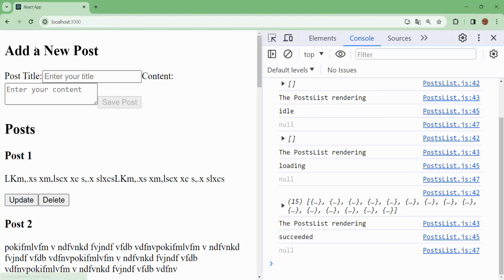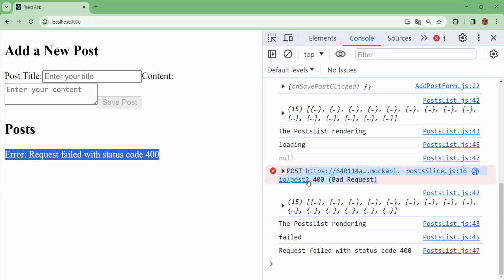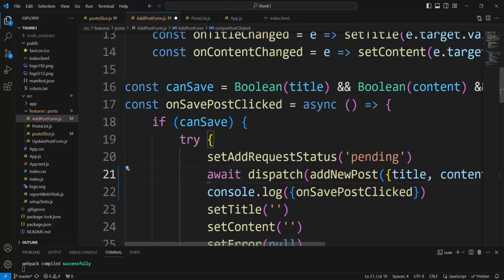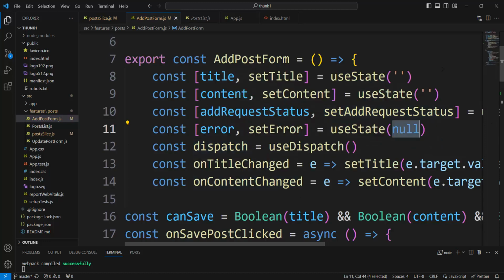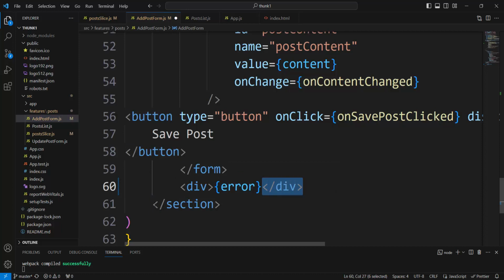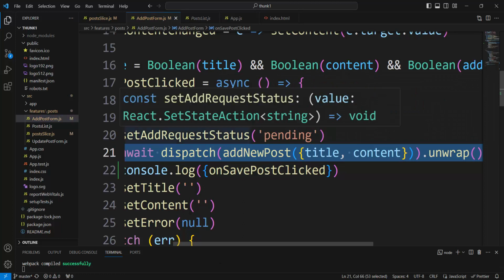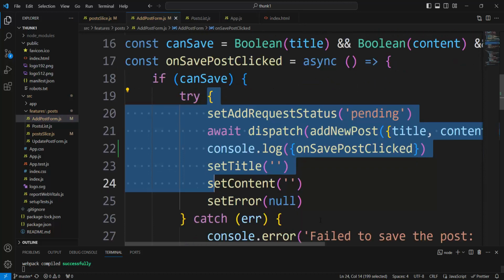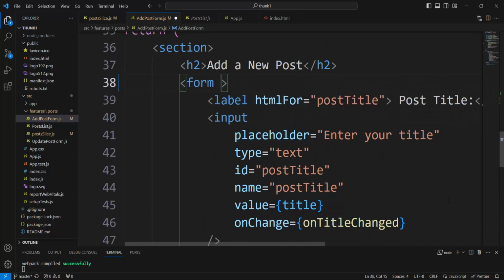How to see error on the AddPostForm component